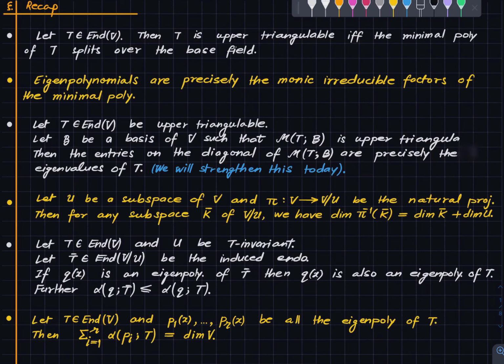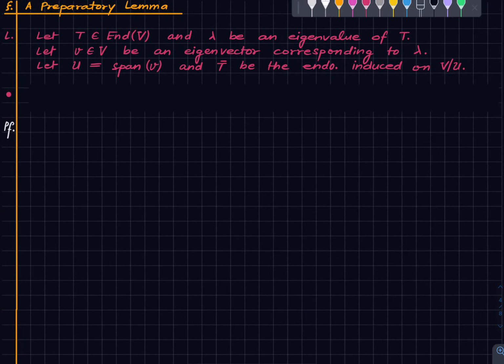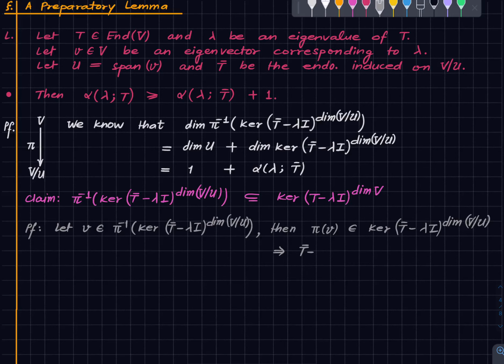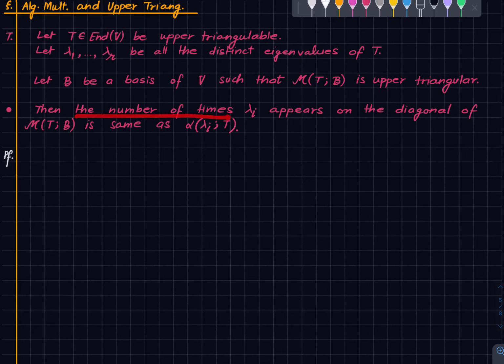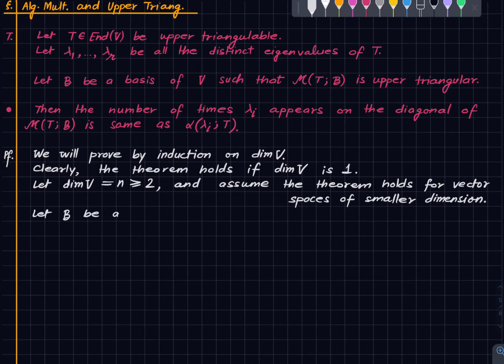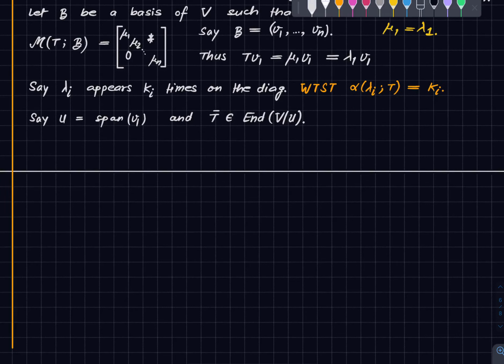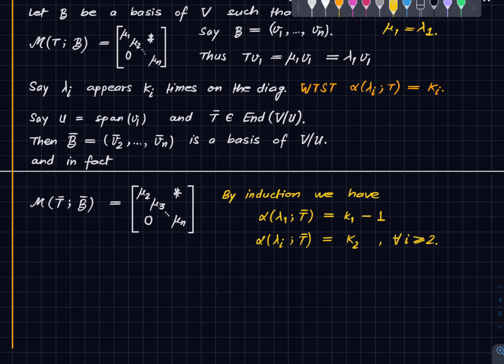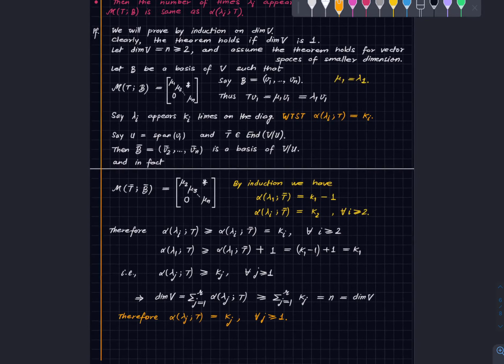Linear Algebra Lecture 10.6 Algebraic Multiplicity and Upper Triangulability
00:00 Recap
01:30 Problems
01:43 Eigenpolynomials of Upper Triangulable Endomorphisms
03:07 A Preparatory Lemma
09:20 Algebraic Multiplicity and Upper Triangulability

Namrata Khetan
Hersh